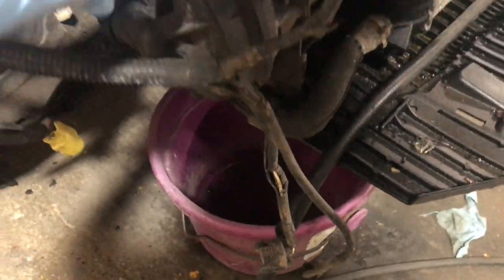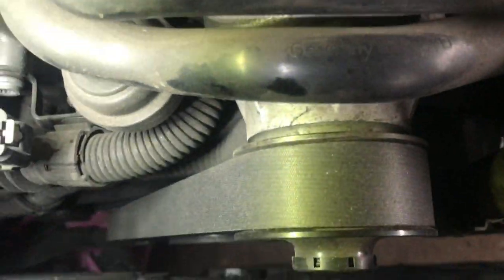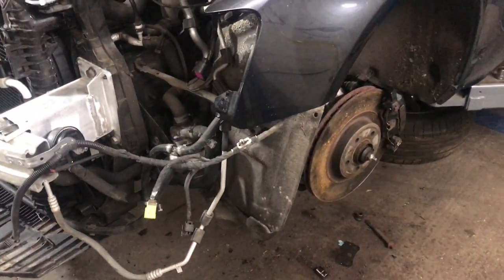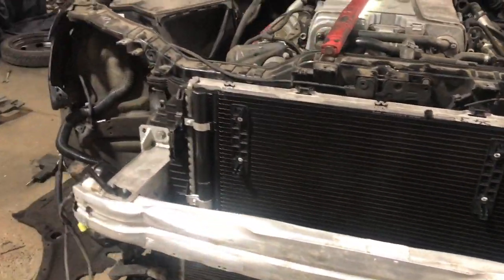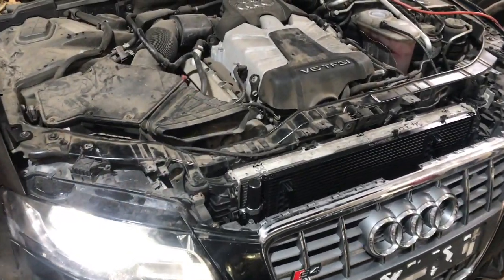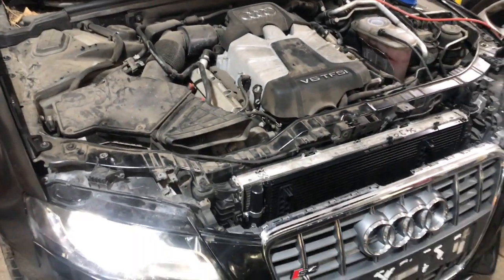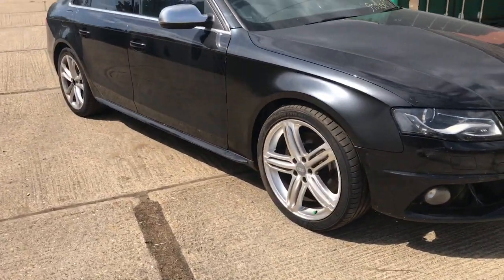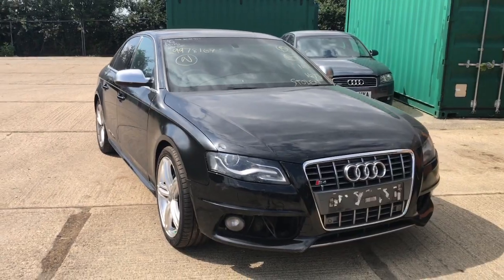I Bought A STOLEN Audi S4 From Copart!! Part 4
In today's video we continue with the Audi S4 front end rebuild and get it outside for its first proper view.